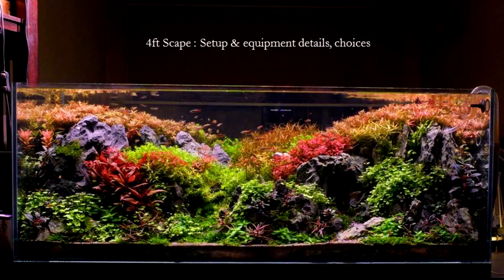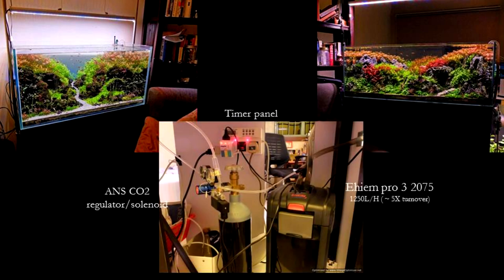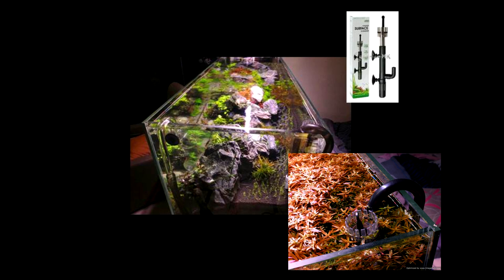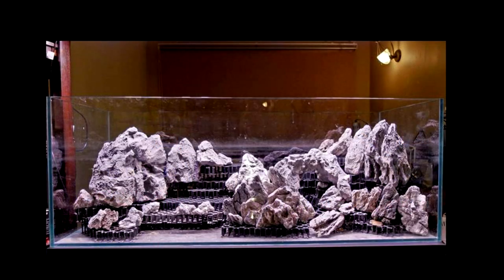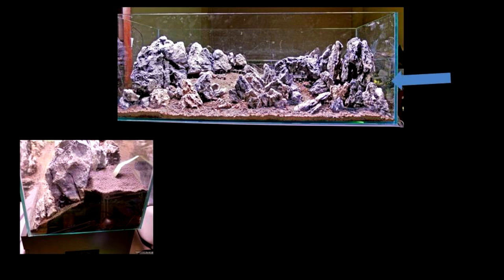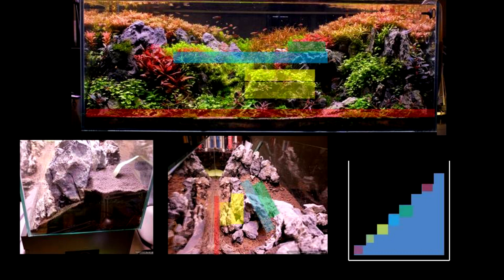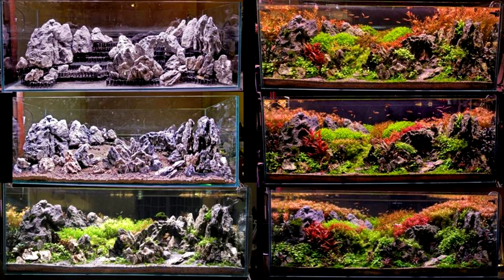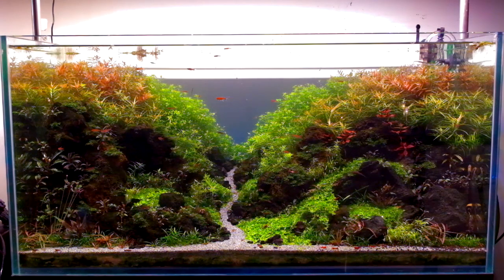Setup process of 4ft Cave & ridgeline scape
Video shows setup process and equipment/plant choices